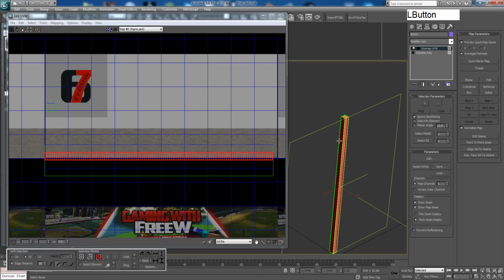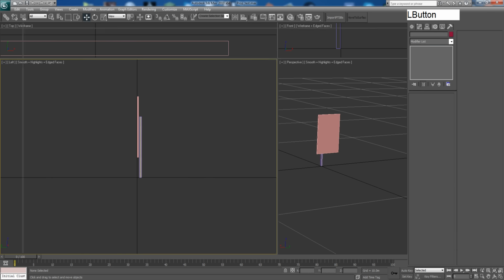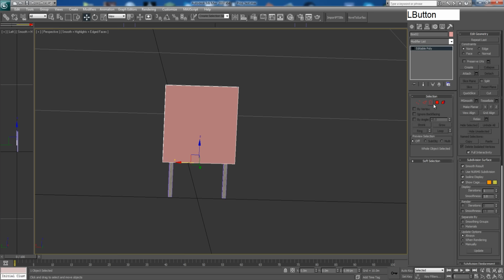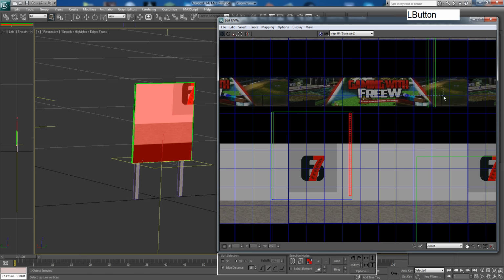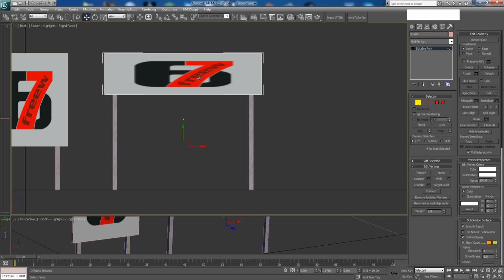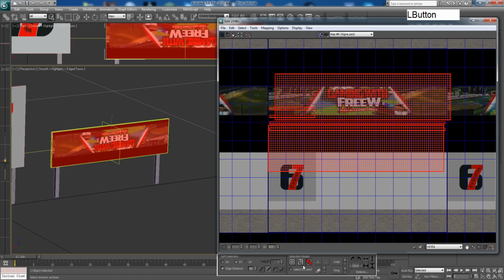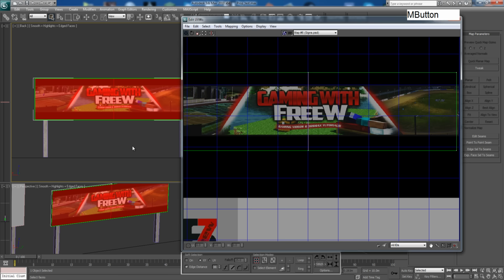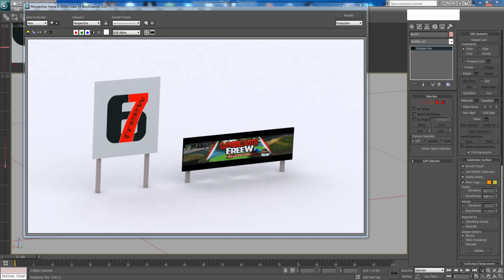Lets Make: Billboards!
This edition of Let's Make, first Elmo says hello (my kids thought it was funny lol)  and second I show you how to make some simple billboards.